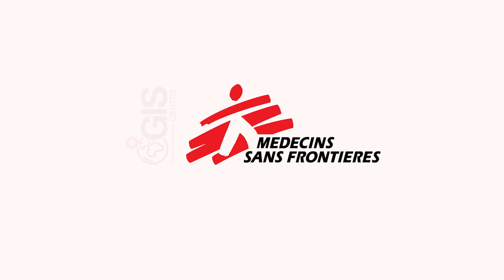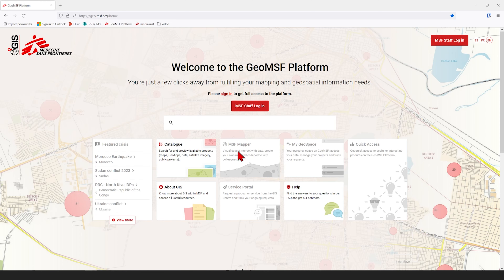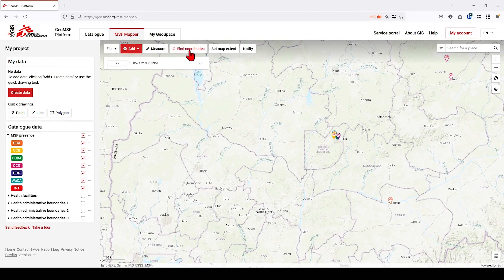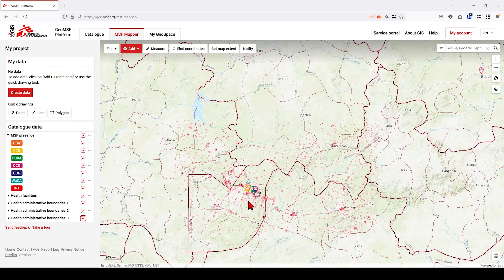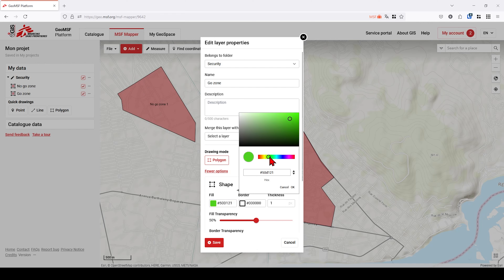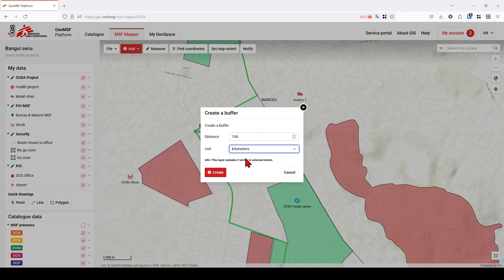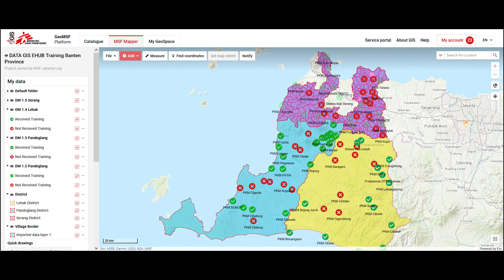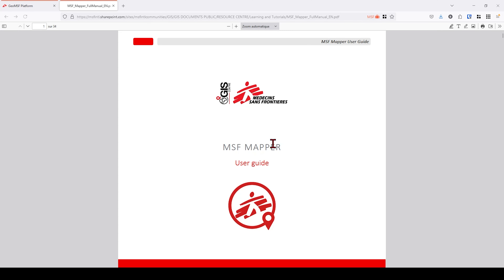GeoMSF Platform - MSF Mapper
Introduction to the MSF Mapper principles and functionalities. MSF Mapper is an user-friendly tool that allows MSF staff to visualise, create, edit and share data with their colleagues. They can also export the maps as a PDF.